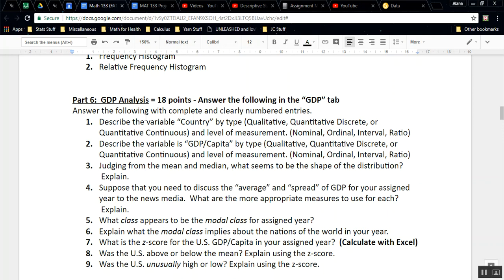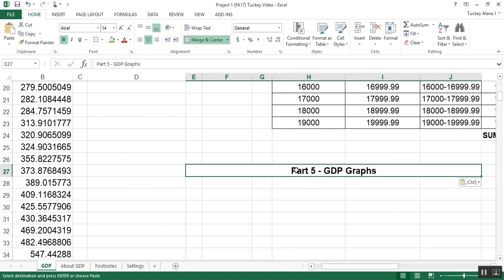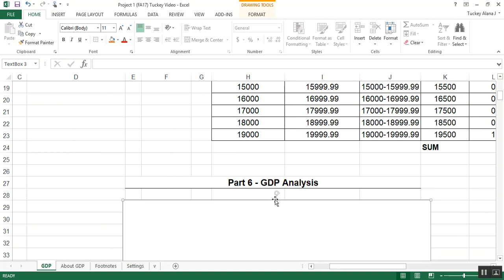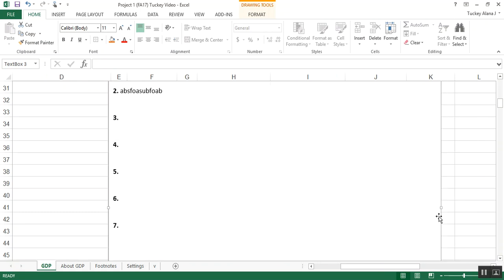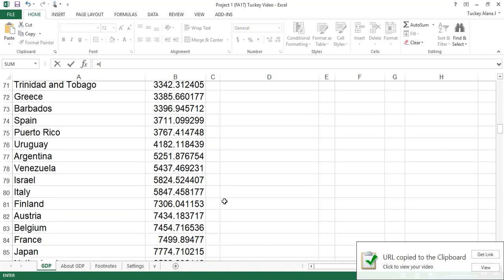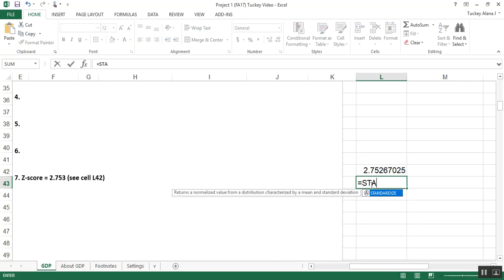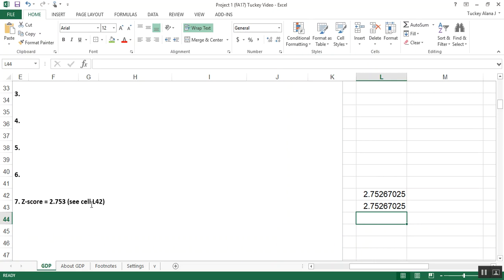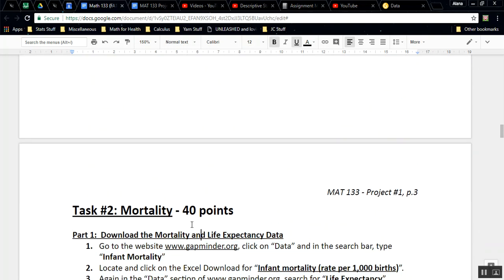Project 1 - Video 5 of 9 - Math 133 (FA17)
Project #1 - Task 1 GDP

Part 6 - GDP Analysis